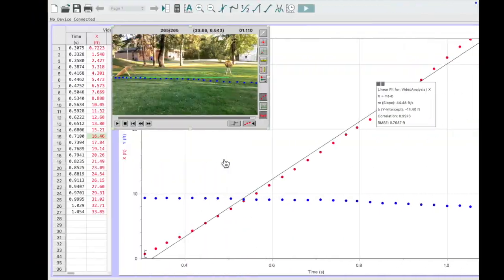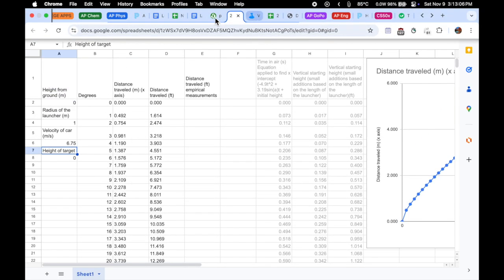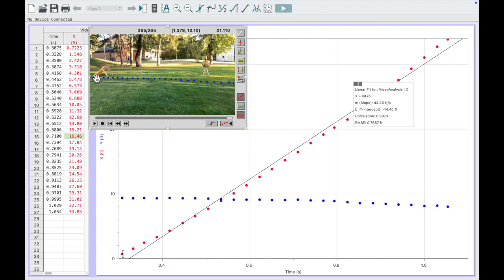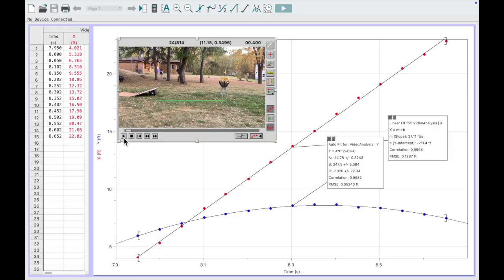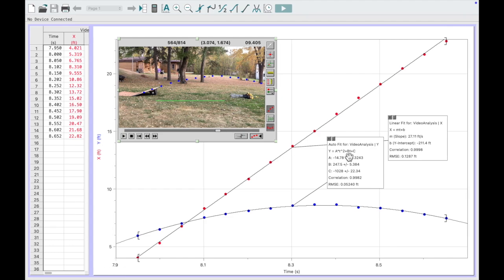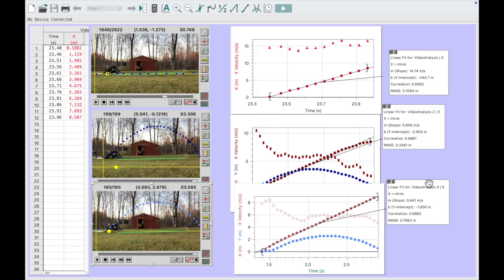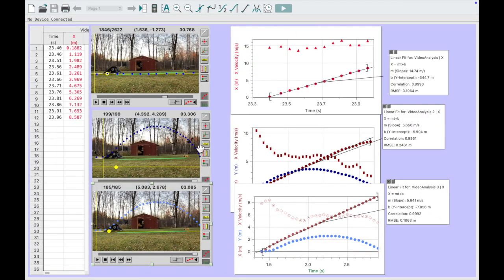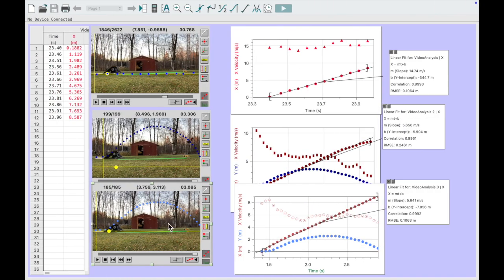AP Physics Kinematics Project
This is a video presentation of my project for Unit 1: Kinematics of our AP Physics class. I put a lot of work into this project and I think it turned out pretty well!